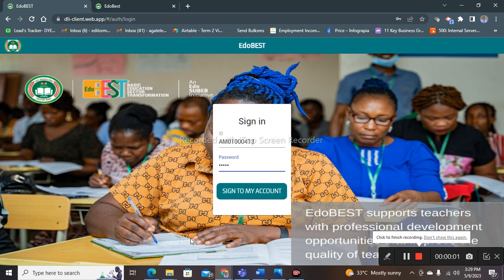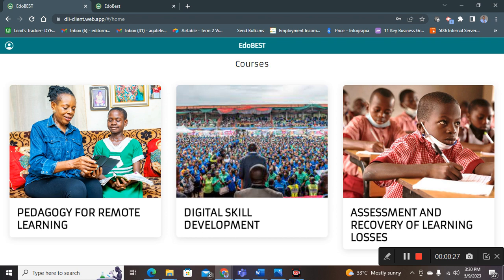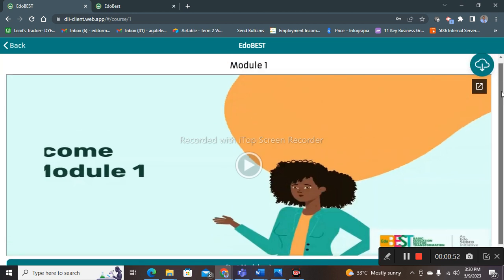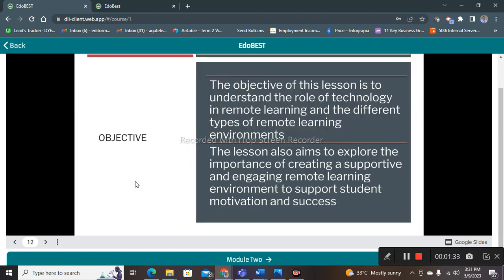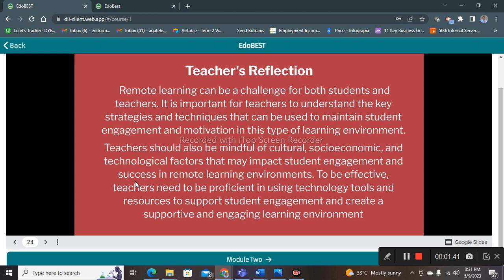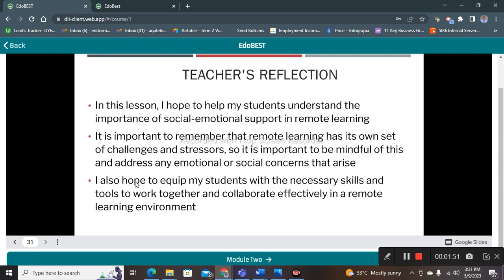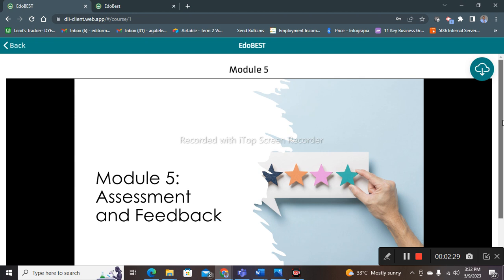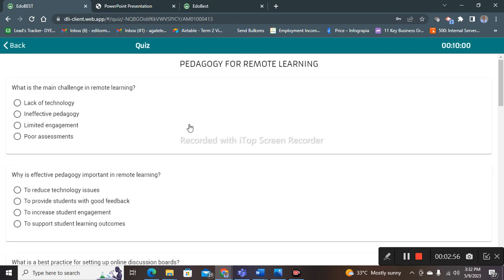Demo for Teachers